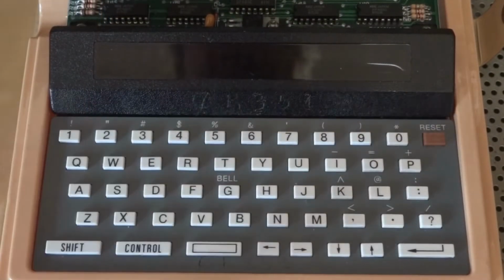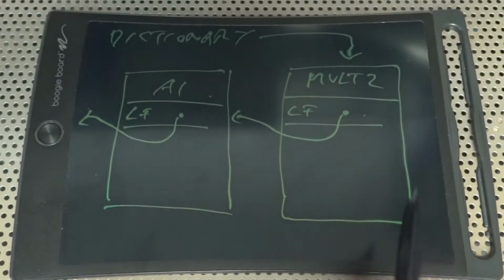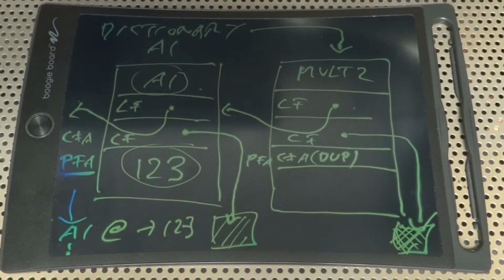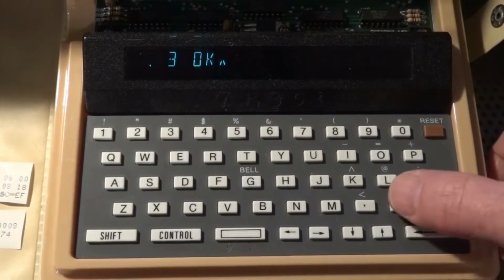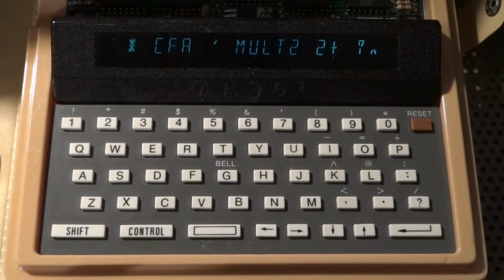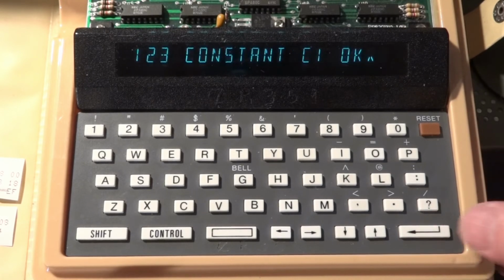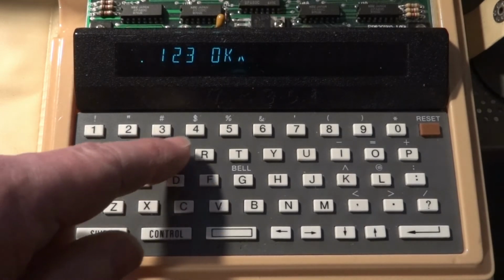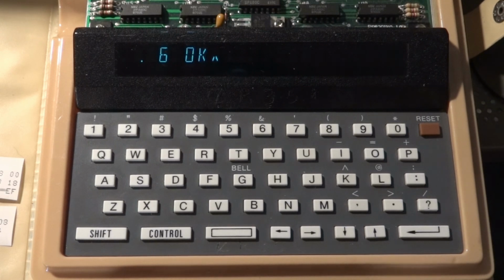Microprofessor MPF-IP - FORTH, Part 3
Microprofessor MPF-IP (I Plus, 1 Plus?), Part 5:
- The dark side of the FORTH
- FORTH vs LISP
- under the hood
- structure of words
- dictionary
- code field
- parameter field
- LFA, PFA, CFA
- ' (TICK)
- modifying definitions
- execute
- variables
- address interpreter
- defining words
- create
- comma
- DOES
- user-defined defining words

- Outlook: recursive version of factorial, compiler extensions, vectored execution

Stay tune for the next episode, where we are FINALLY extending the compiler so that we can implement a recursive version of the factorial function.